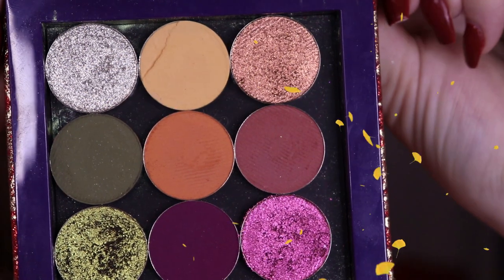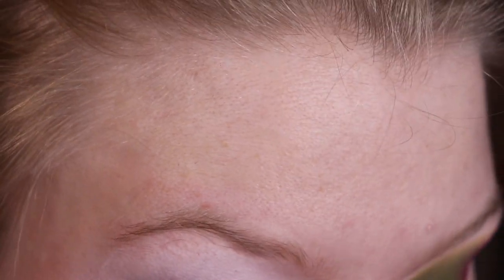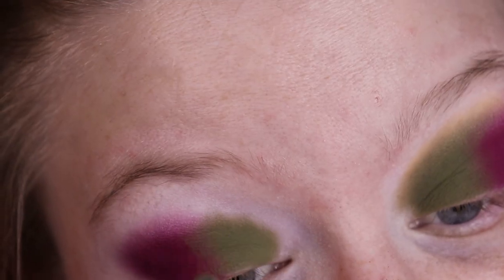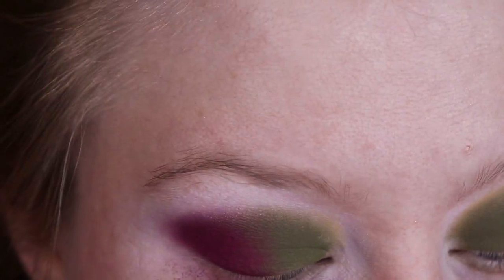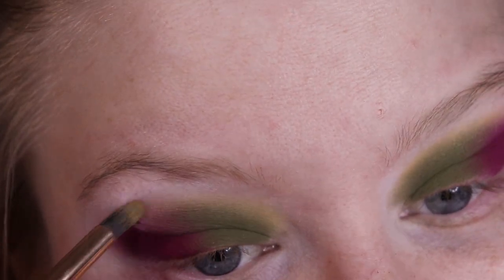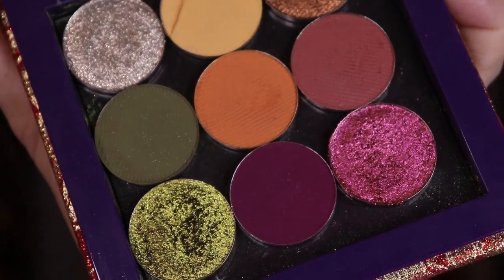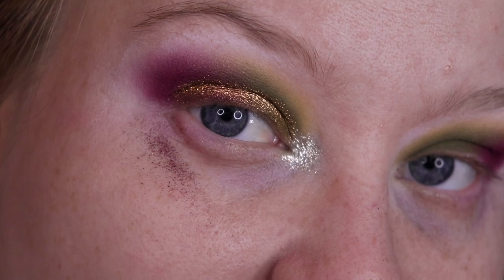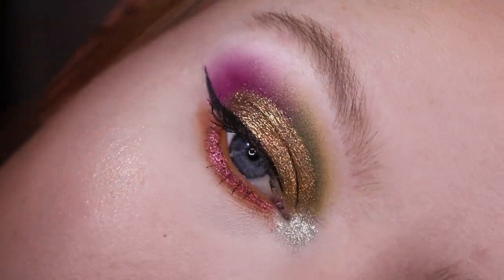Devinah Cosmetics Fall/Halloween Palette || Swatches and Tutorial + Meet My Puppy! ♥🐾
I just love the colors of my Devinah shadows and they are perfect for fall/Halloween! So I made another fall palette with only Devinah shadows. I also introduce you to my little puppy Luke, I hope you like it ♥

 ⚜ Shadows in palette (left to right, top to bottom)
➳ Moonlit
➳ Anastasia
➳ Centaurus
➳ Saudade
➳ Naevia
➳ Passion
➳ Celesta
➳ Virago
➳ Cygnus

⚜ Products used:
❥ FACE
➳ The Ordinary High Adherence Silicone Primer
➳  Lumene Natural Foundation: 00 Ultra Light
➳ Makeup Revolution Infinite Longwear Concealer: C0.7
➳ The Faceshop Micro Wear Loose Setting Powder
➳ Jouer Cosmetics Sunswept Bronzer and Contour Duo
➳ Blush: BH Cosmetics Peach Bellini “Life’s a Peach”
➳ Highlight: Ray Rider from Kaleidos Makeup *

❥ EYES
➳ Urban Decay Freebase Primer
➳ Devinah: Saudade, Virago, Anastasia, Centaurus, Cygnus, Moonlit, Naevia.
➳ Linda Hallberg Mood Crayon: Likeable Mood
➳ Makeup Mekka Ultra Length Water Resistant Mascara
➳ Makeup Mekka Long Lasting Brow Tint: Ash Blonde

❥ LIPS

➳ NYX Lingerie Push-Up: Seduction
➳ Guerlain Lip Liner: Brun Chocolat’